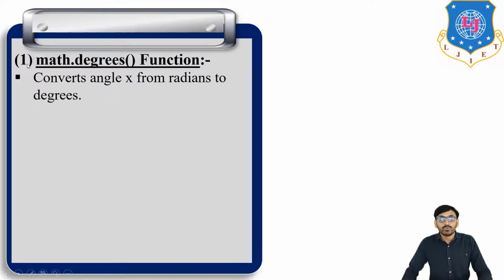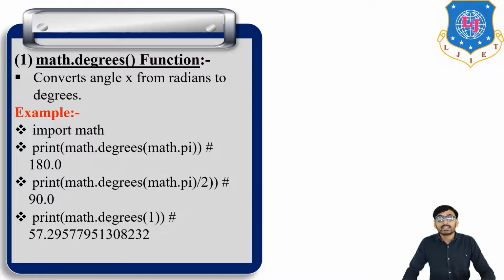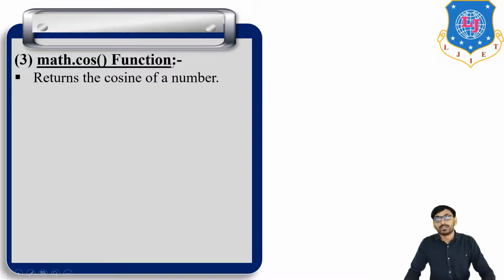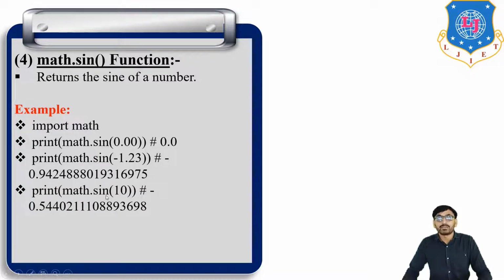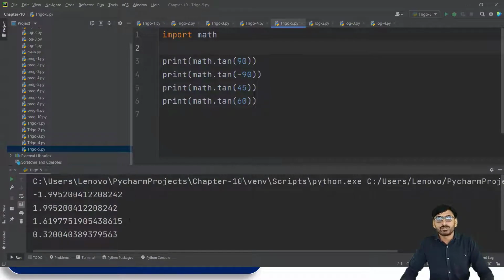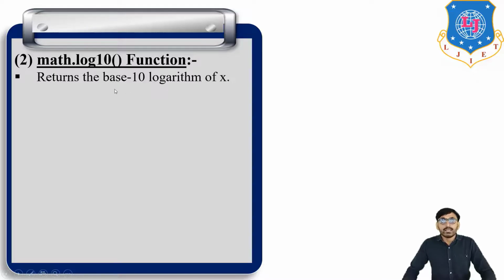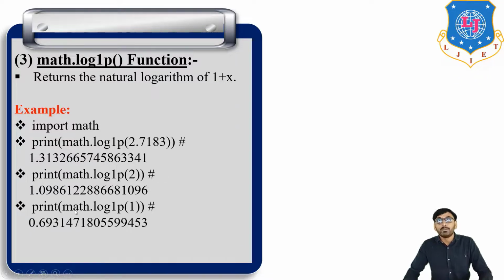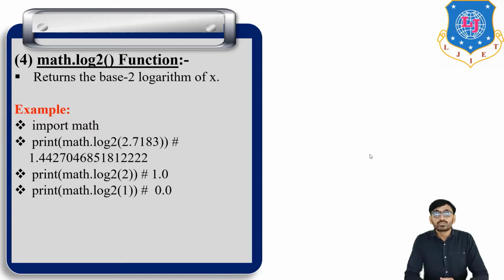Lec-43_Trigonometric and logarithmic functions | Python Programming | First Year Engineering